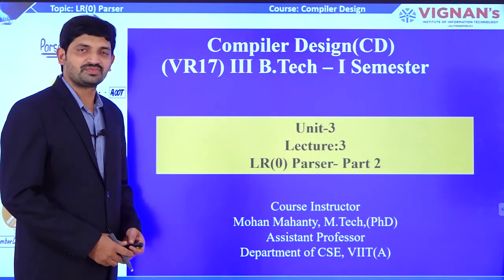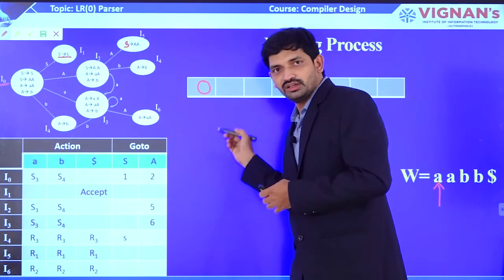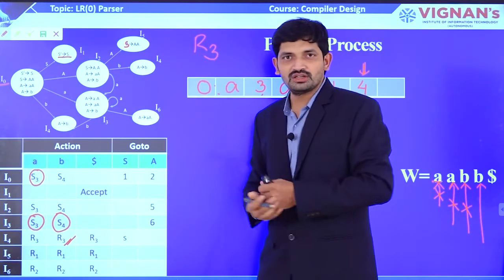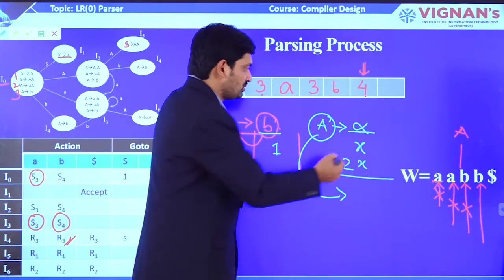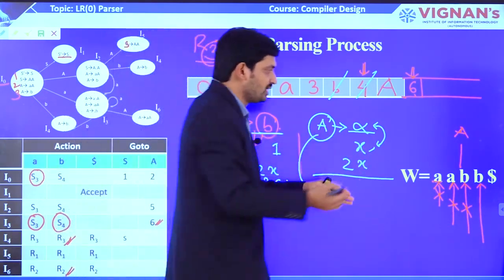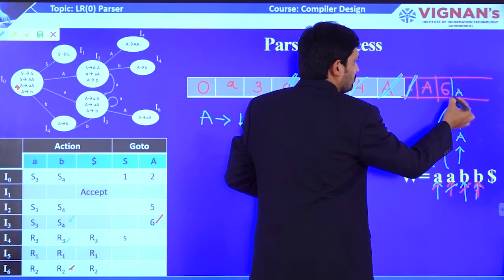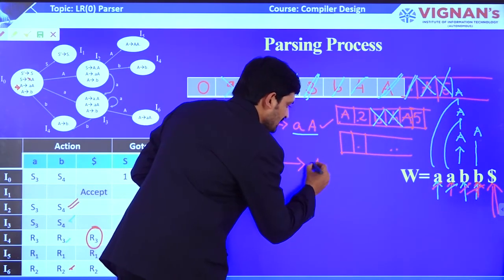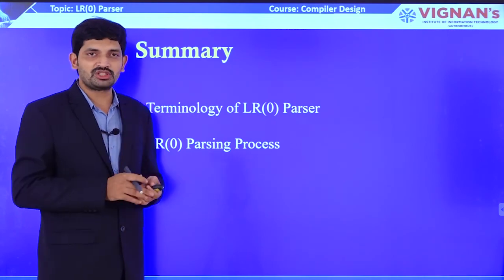LR Parsing process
In this video i explained about LR Parsing Process